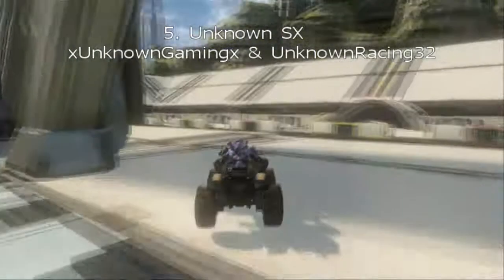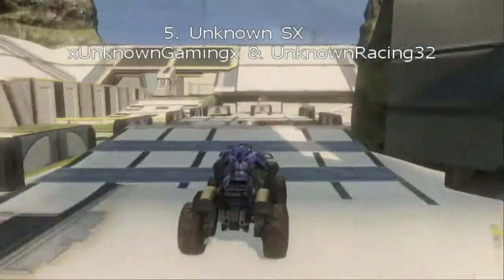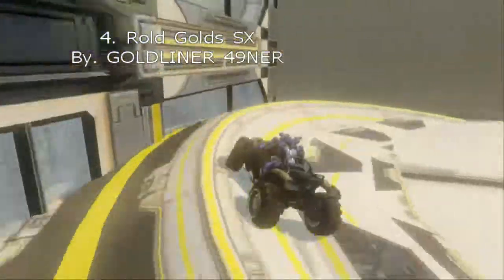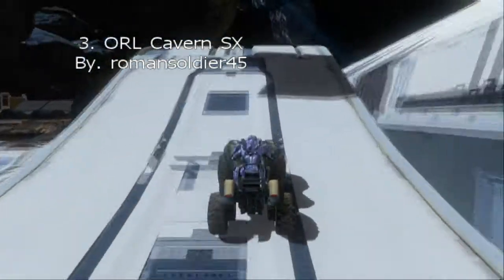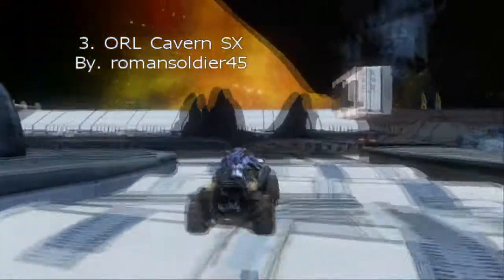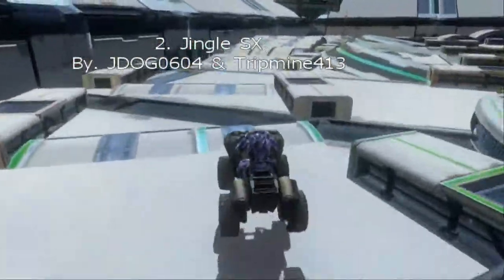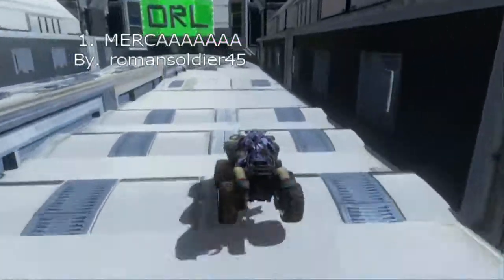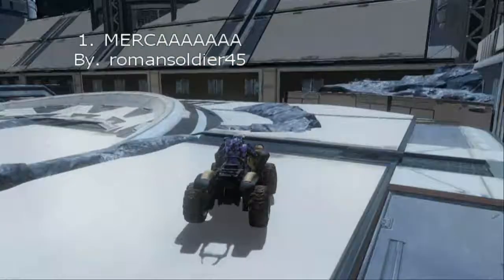Transforgers November-December 2012 SX / MX Top 10 (5-1)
5: Author: xUnknownGamingx & UnknownRacing32
Map: Unknown SX
Gametype: RACETRACKS

4: Author: GOLDLINER 49NER
Map: Rolds Gold SX
Gametype: RACETRACKS

3: Author: romansoldier35
Map: ORL Cavern SX
Gametype: RACE

2: Author: JDOG0604 & Tripmine413
Map: Jingle SX
Gametype: RACETRACKS

1: Author: romansoldier35
Map: Mercaaaaaaa SX
Gametype: RACE

"Transforgers November-December 2012 SX / MX Top 10 (5-1)" was created under Microsoft's "Game Content Usage Rules" using assets from "Halo 4". It is not endorsed by Microsoft and does not reflect the views or opinions of Microsoft or anyone officially involved in producing or managing "Halo 4". As such, it does not contribute to the official narrative of the fictional universe, if applicable.